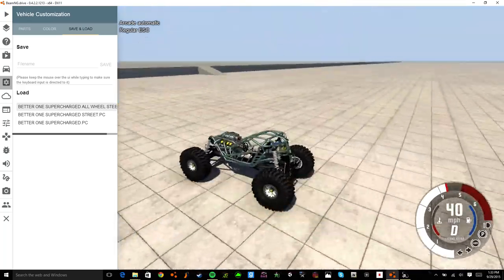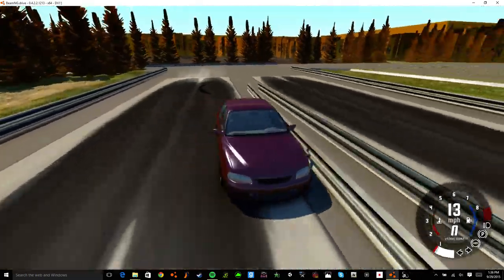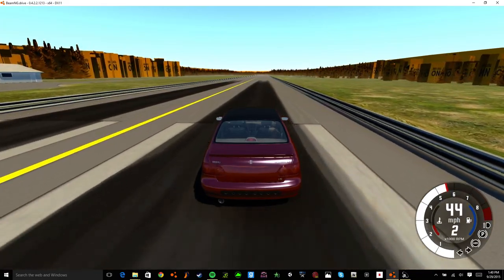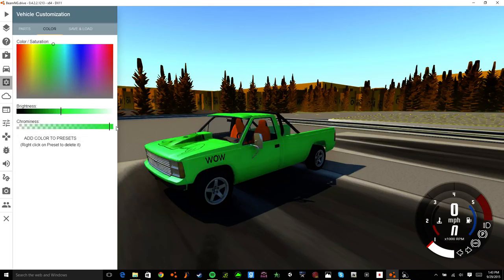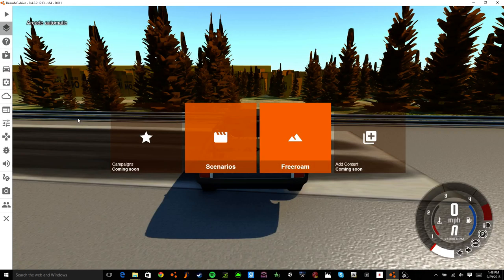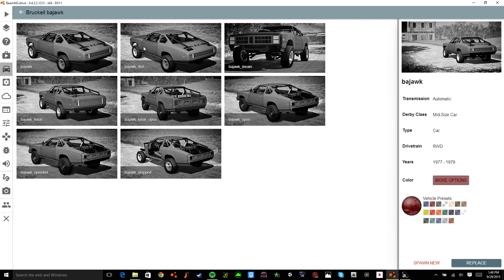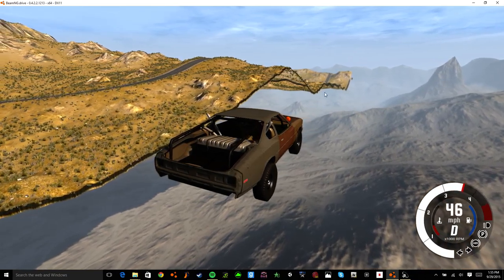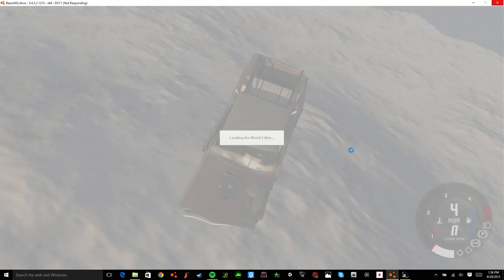BEAMNG DRIVE some of my new mods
sorry i have not been making videos lately i have been geting use to school again